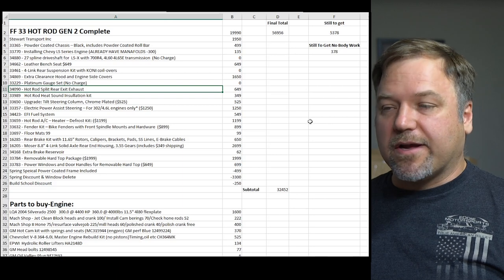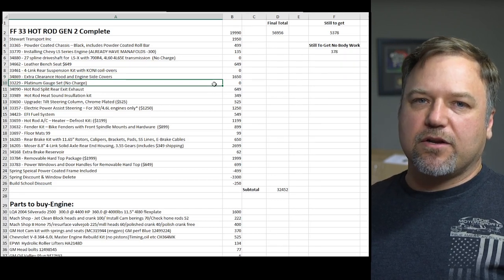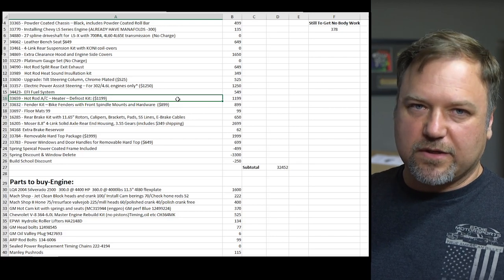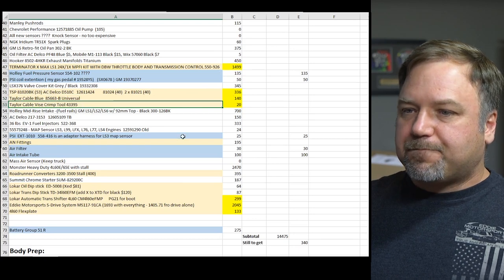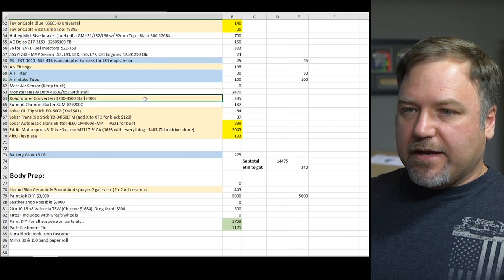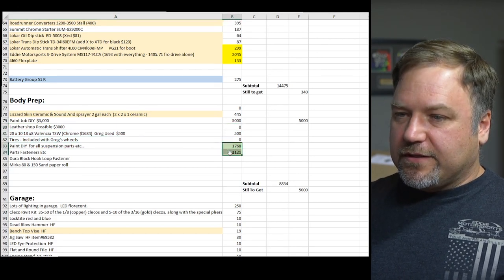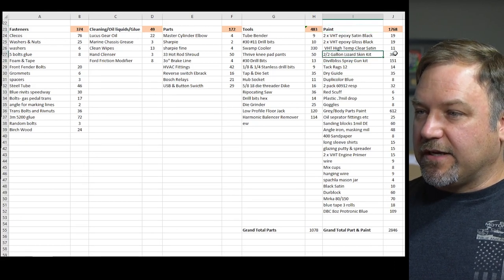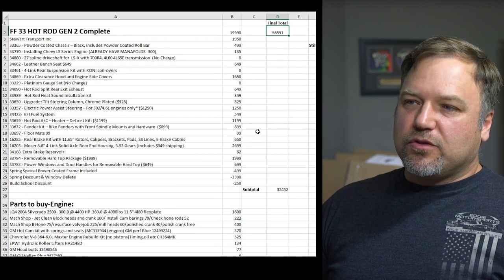Factory Five 33 Hot Rod V2 - Cost Analysis #3 - Hidden Cost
Street Rod Jim shares the actual cost of his Factory Five 33 Hot Rod V2 including all the hidden cost that will add up to some serious money.  Factory Five 33 Hot Rod V2 Required Supplies